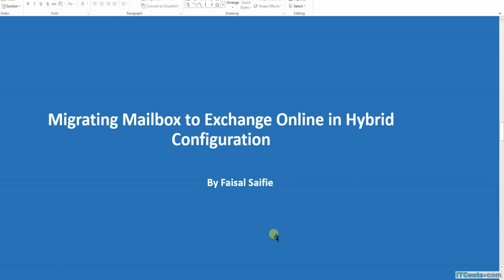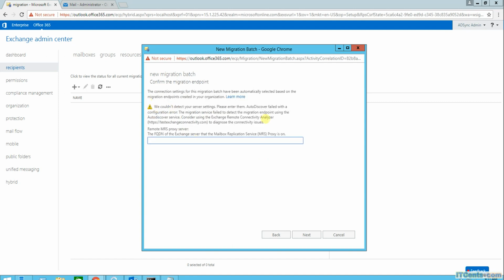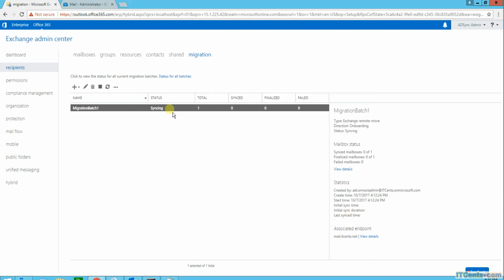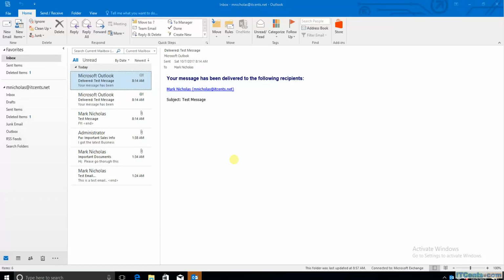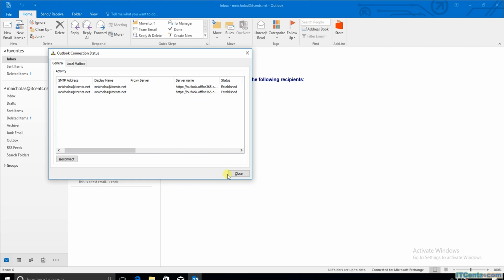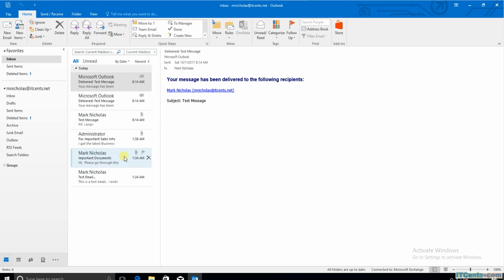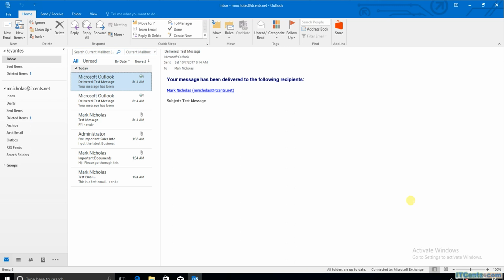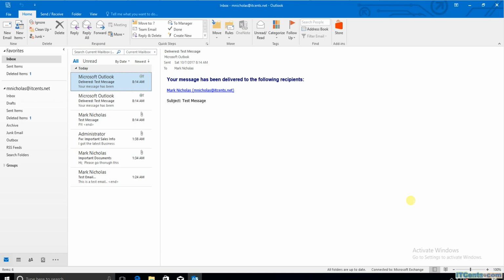Part 5-Exchange Hybrid Deployment: Moving On-Premises mailbox to Office 365 (Exchange online)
Exchange Hybrid Deployment: Moving On-Premises mailbox to Office 365 (Exchange online)